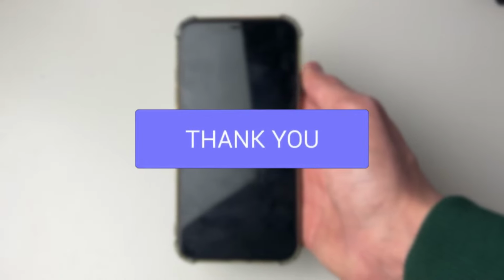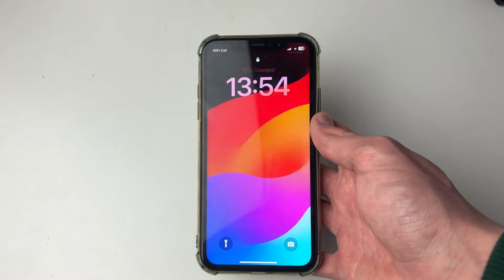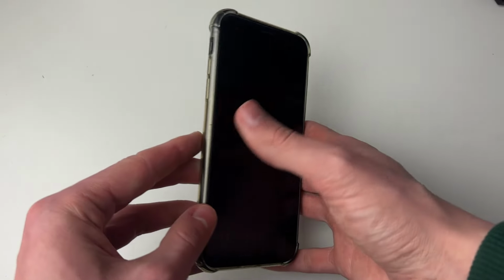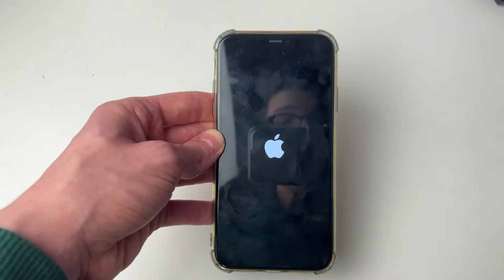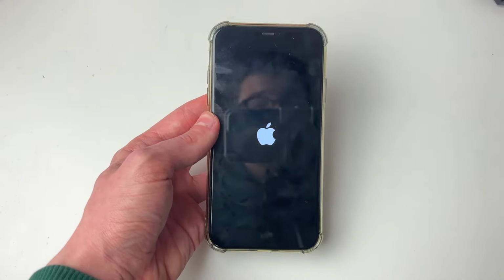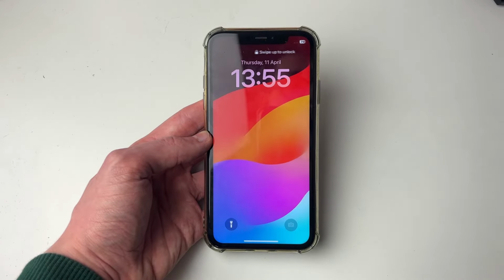How To Fix Black Screen On iPhone - Full Guide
Learn how to fix black screen on iphone in this video.

GuideRealm